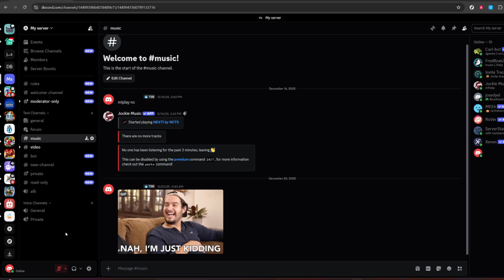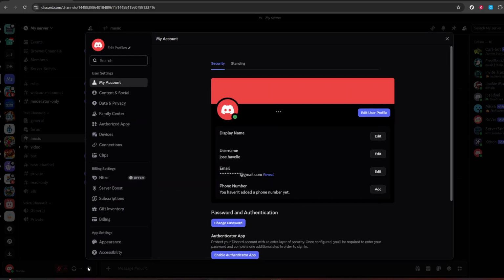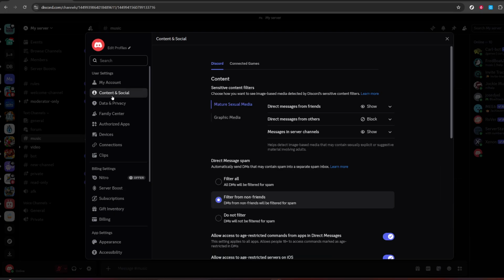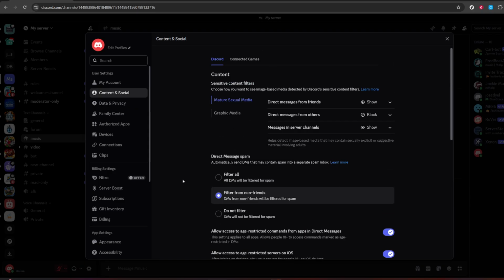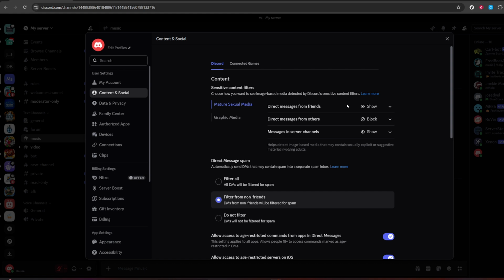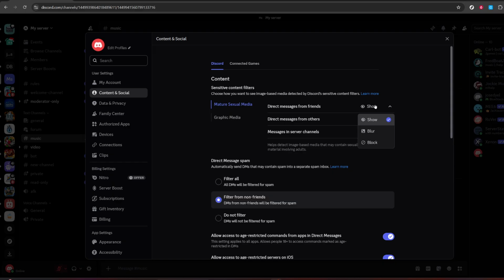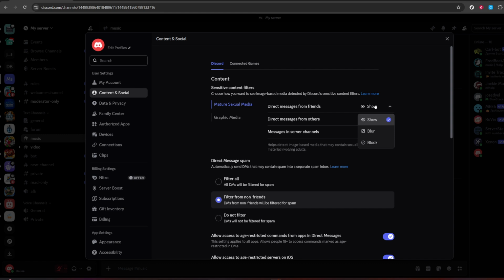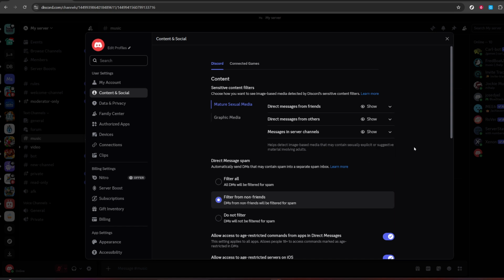How to disable Discord sensitive content filter [FULL GUIDE]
In todays video we cover How to disable Discord sensitive content filter